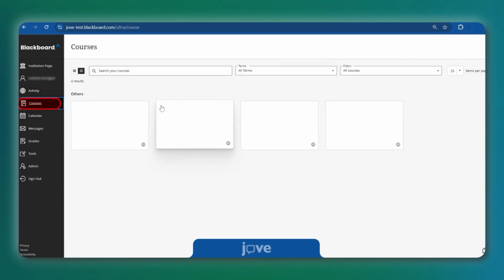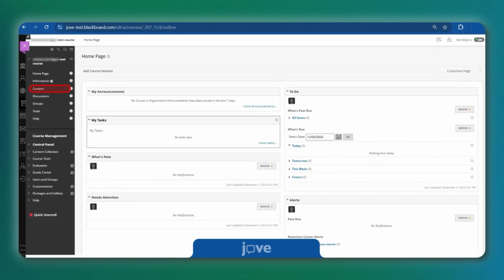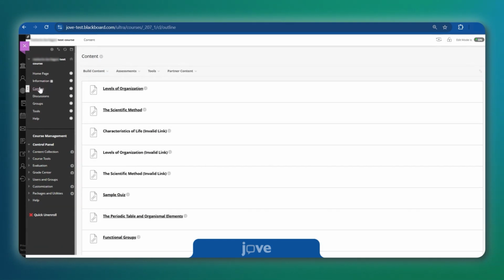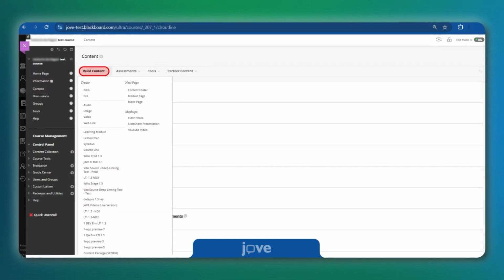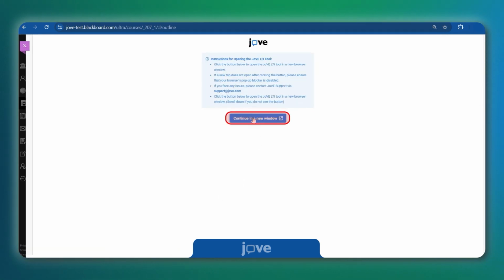Tutorial: How to use the JoVE LTI tool to add Videos into Blackboard